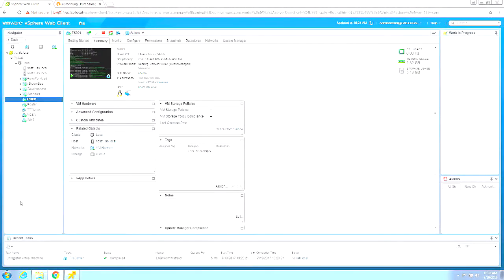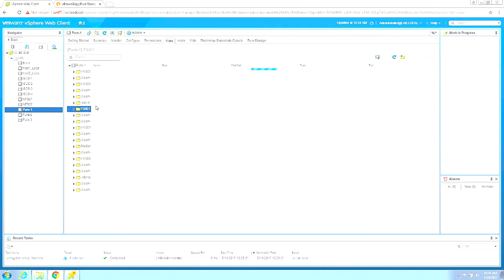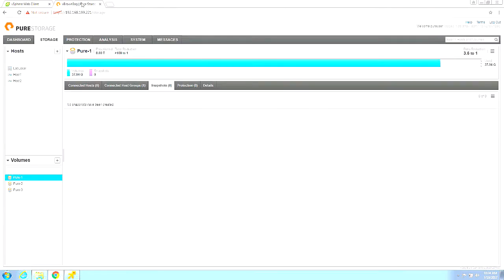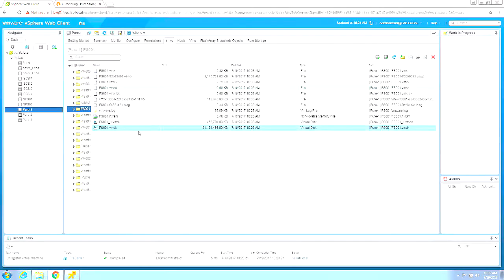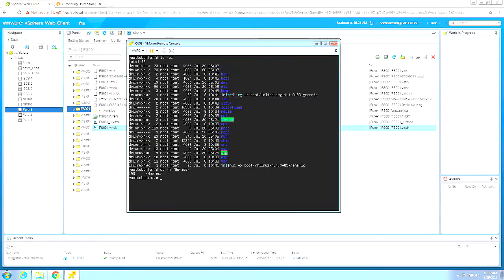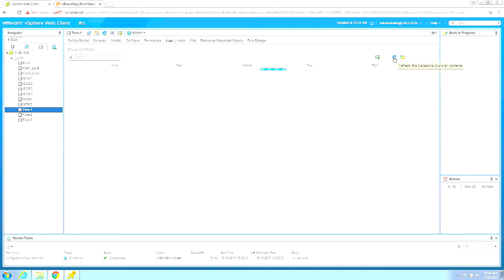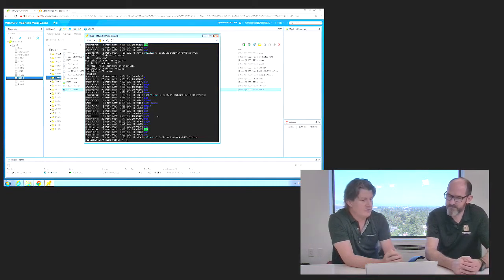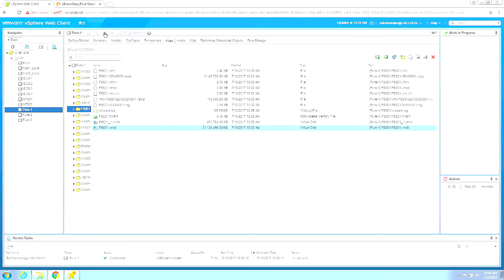Pure Storage space reclaim demonstration with Vaughn Stewart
We walk through the process of using SCSI unmap commands to reclaim unused space from VMs and return it as free space to the storage array.
The demonstration uses a vSphere environment but the feature works with Hyper-V and KVM.

*About vBrownBag*

*vBrownBag TechTalks*